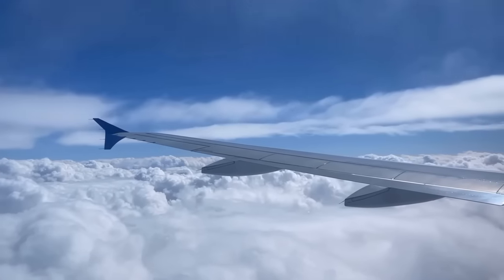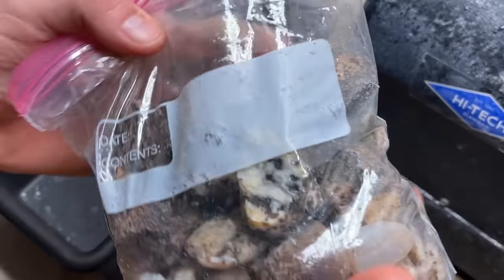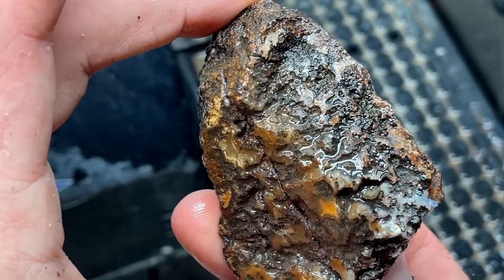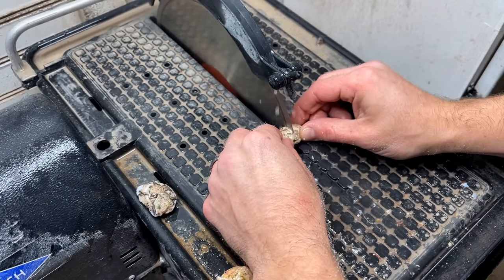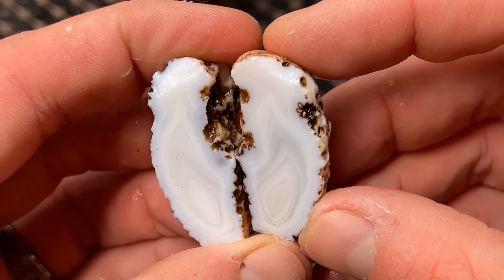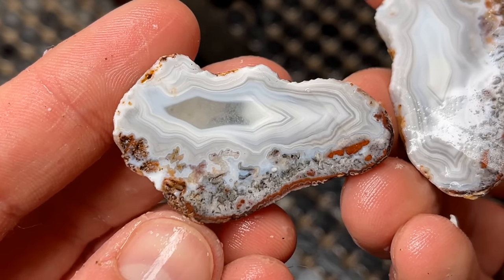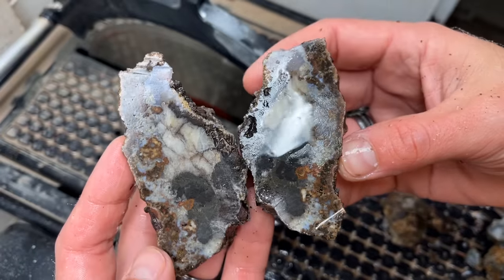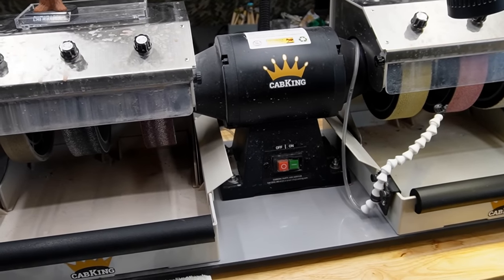Cutting Premium Arizona Agates Open!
I cut open a bunch of Arizona agates and many of them ended up being premium agates with parallax banding! These agates were found by me on my trip to Arizona earilier this year and many of them are available on my Etsy store!

My workbench
My shop lights
My macro lens
Agate Books

CABKING: code AGATEDAD to save 10% (excluding machines, extended warranties, and gift cards)